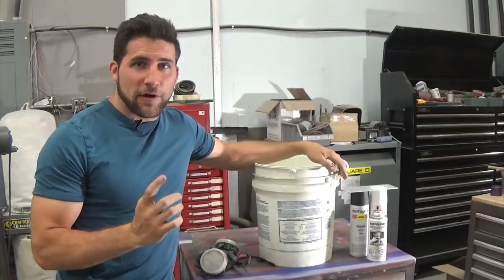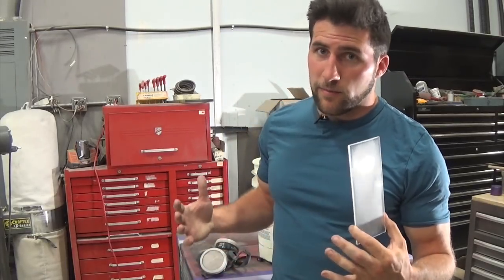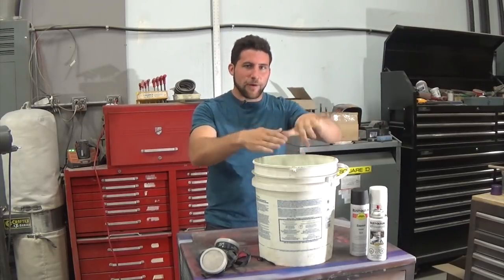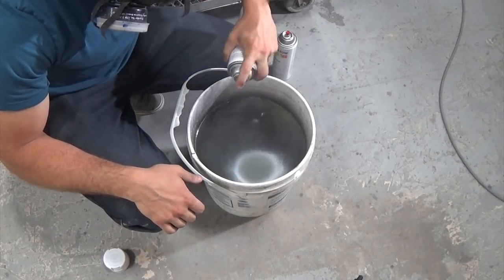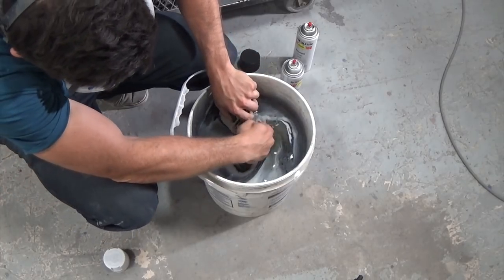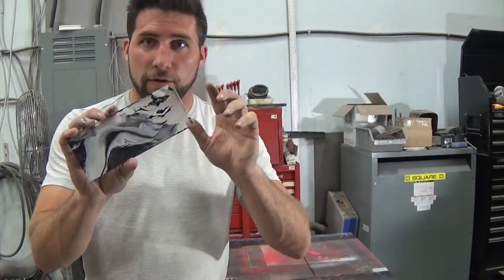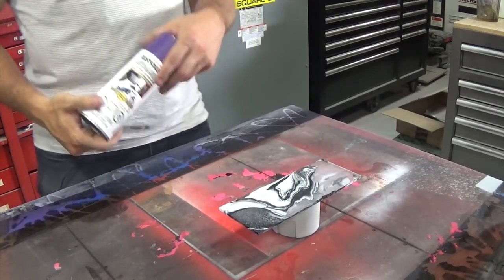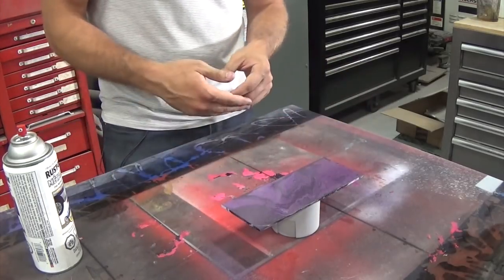How to paint a ghosted swirl with spray cans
In this video I demonstrate a technique that I developed for creating a ghosted swirl effect using spray cans and water. I hope you guys enjoy the video,